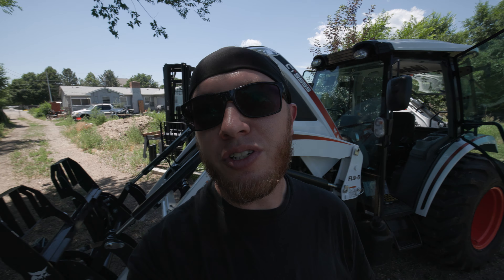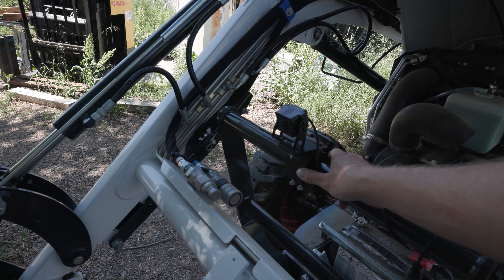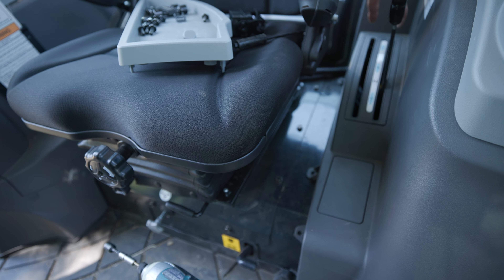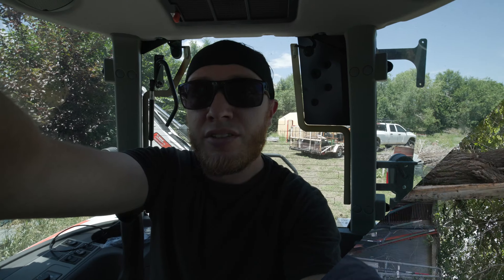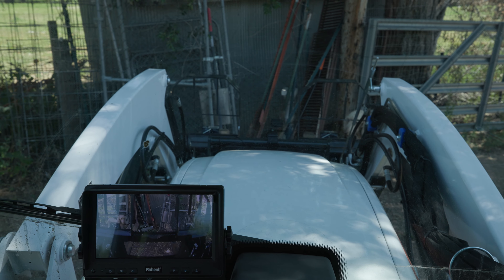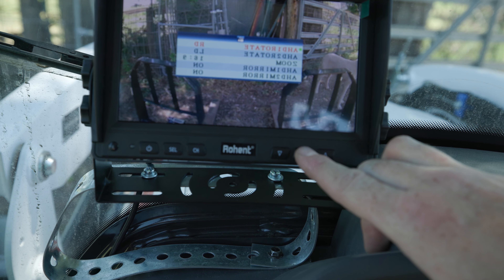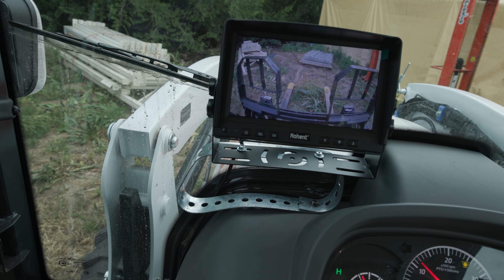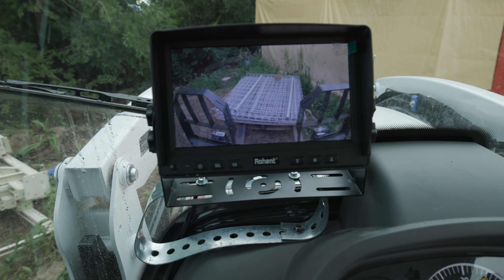80 for 80 challenge - day 9 - Tractor upgrade, camera system - in the 80 videos in 80 days challenge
Adding a front camera to help 'see through' that large engine bay.

This upgrade makes it soooo much easier to use the pallet forks, as well as changing 'skid steer quick-attach' implements.